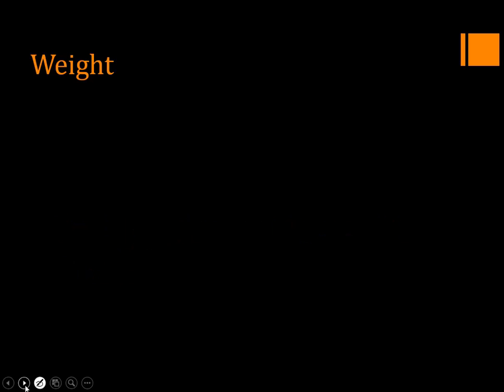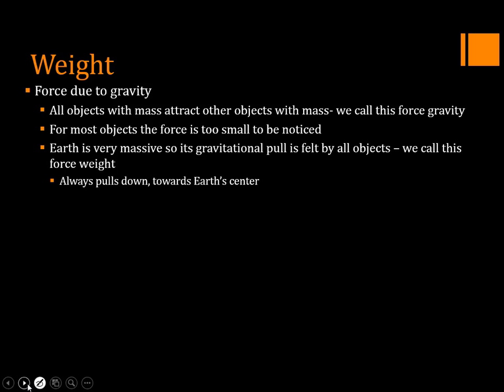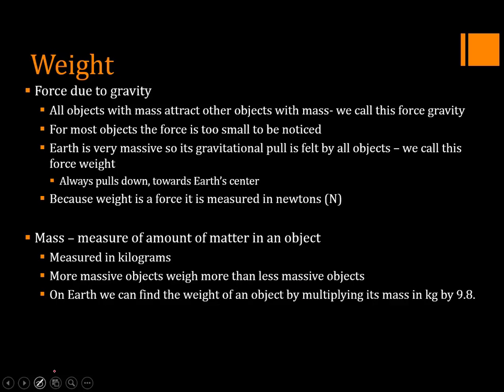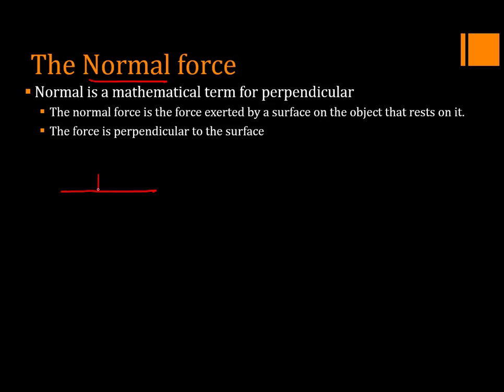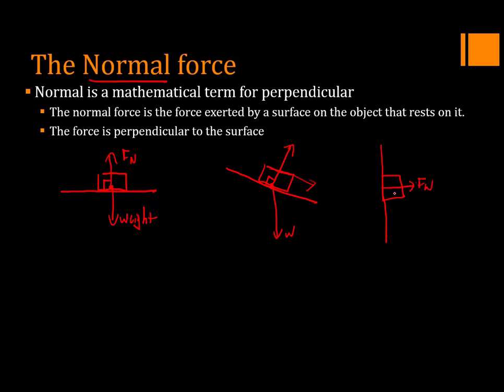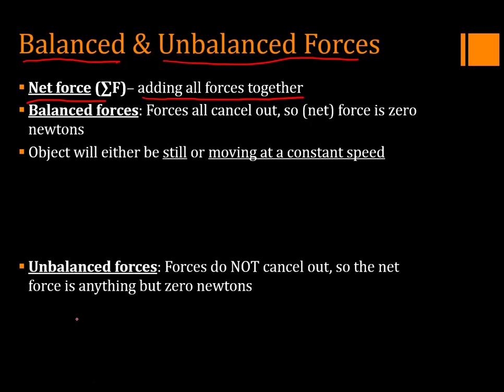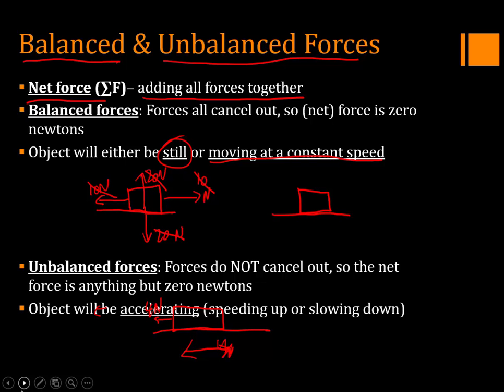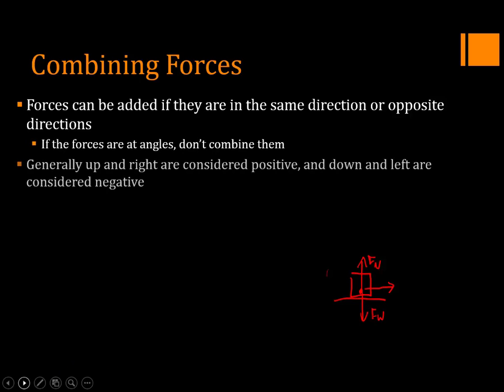12.2B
Weight, normal force, net force